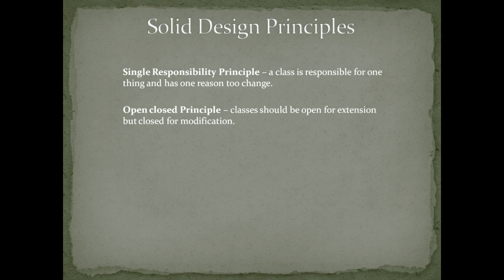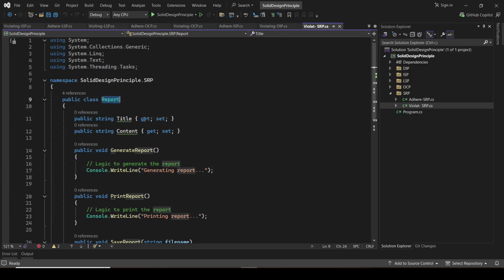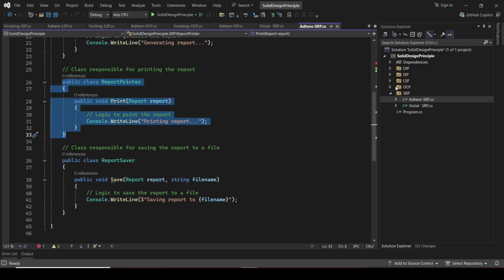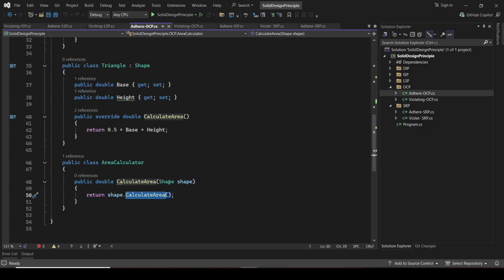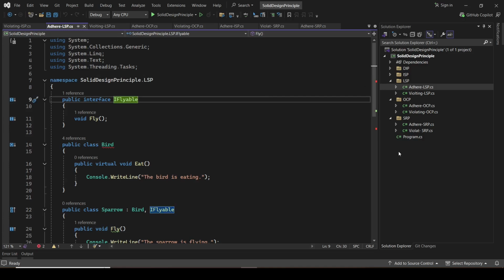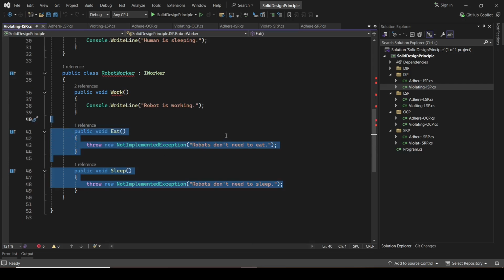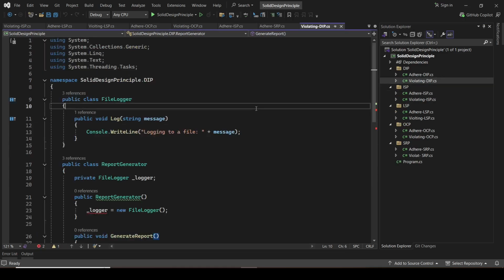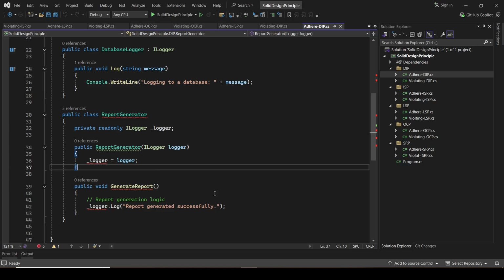Solid Design Principles With Simple Examples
**Title:** Mastering SOLID Design Principles – Best Practices for Clean Code

**Description:**

🚀 **Boost Your C# Skills with SOLID Principles!** 🚀

In this video, we’ll take a **deep dive** into the **SOLID Design Principles** and how they help you write **clean, maintainable, and scalable** code in **C#**. These principles are the foundation of good object-oriented design and are widely used in software development to improve code quality.

✔️ How to implement SOLID principles in C# with real-world examples
✔️ Best practices for writing maintainable and extensible code

📌 **SOLID Principles Covered:**
✅ **S – Single Responsibility Principle (SRP)**
✅ **O – Open/Closed Principle (OCP)**

🔹 Developer looking to enhance their coding skills
🔹 Beginners who want to understand SOLID principles
🔹 Experienced programmers who want to improve code maintainability

💬 Have any questions? Drop them in the **comments section**, and I’ll be happy to help!